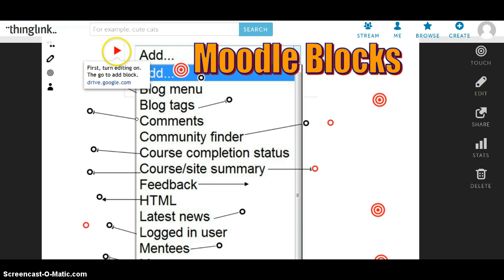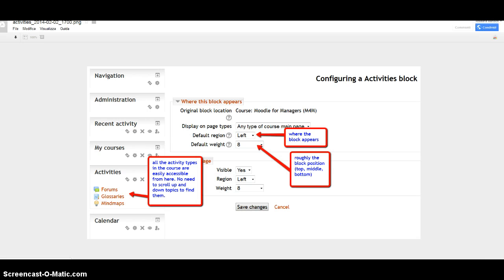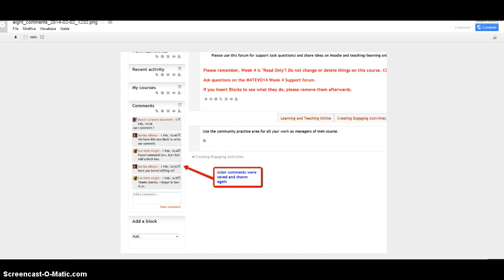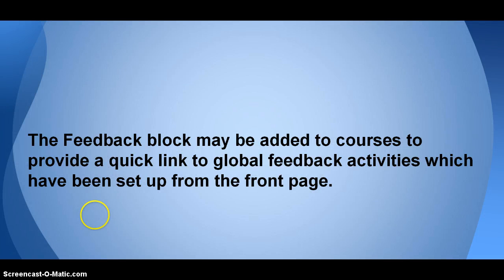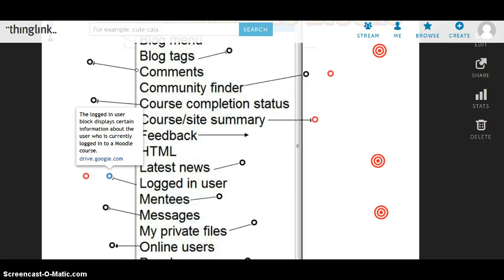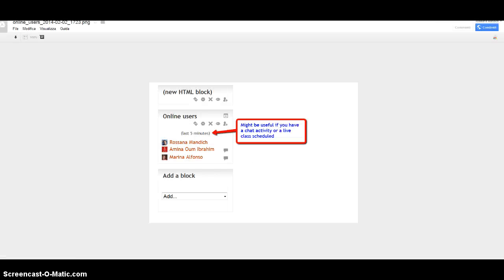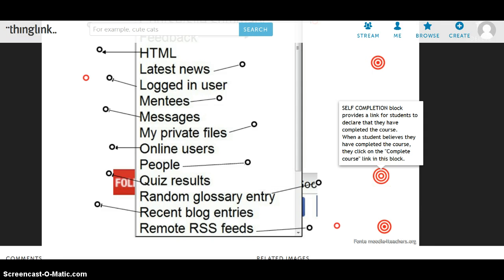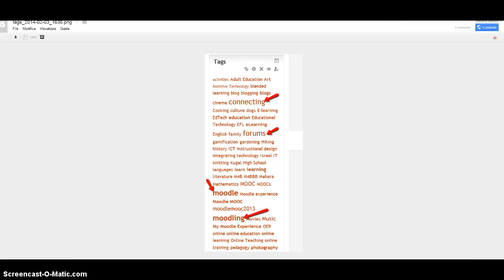Moodle 2.5 Blocks - M4TEVO 2014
Exploring Moodle blocks. What are they and how can they be used?